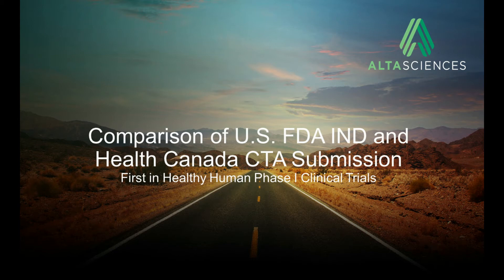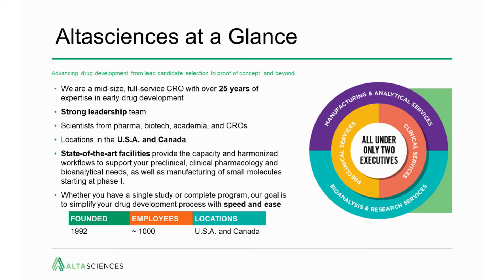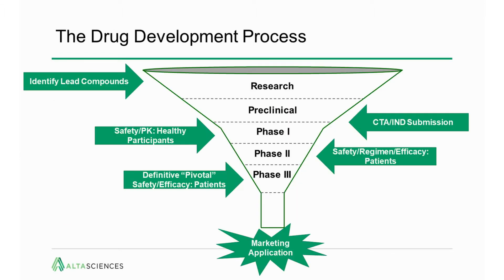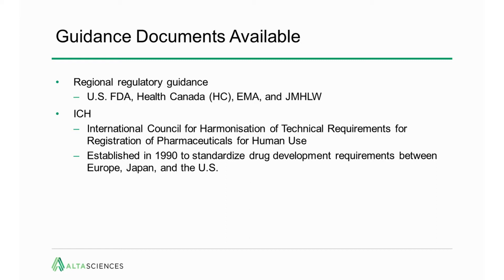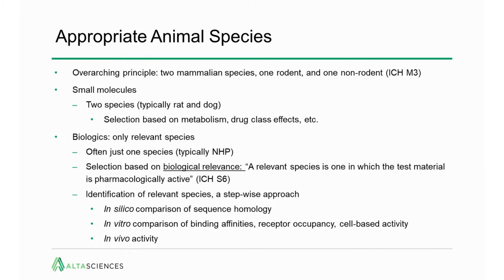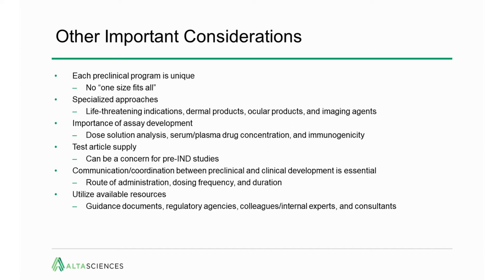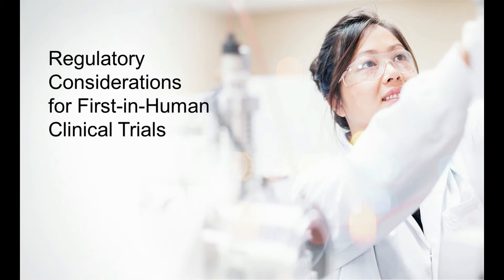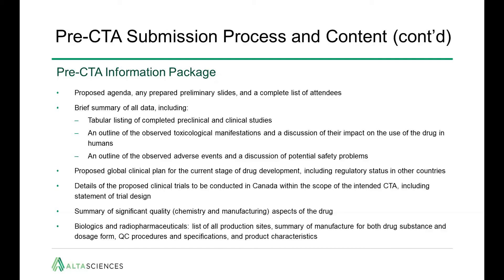Webinar — Comparison of US FDA and Health Canada CTA submission to Support First-in-Human Phase I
In this webinar Altasciences' Paul Sidney,  Senior Director, Compliance and Regulatory Affairs, Scientific & Regulatory Affairs and Julie Forget, Director Safety Assessment
Seattle, WA discuss foreign clinical trial data accepted under the US Food and Drug Administration (FDA) regulations to support New Drug Application (NDA) (including 505 (b)(2)) and Abbreviated NDA (ANDA) submissions.

It is a common assumption that pharma and biotech companies are focused on these regulatory submissions to the US FDA. In fact, US-based contract research organizations often provide what they refer to as their “standard Investigational New Drug (IND)-enabling programme” when initiating discussions with new clients. However, for a variety of reasons, the drug development strategy of many companies is to conduct first-in-human (FIH) clinical studies outside of the US.

To ensure the safety of Phase I healthy trial subjects, the generation and conduct of suitable non-clinical toxicology studies is documented in the international harmonized guidance ICH M3 R2. However, the presentation of this data as a well-argued case, conforming to local regulatory expectations and standards, is key to a successful foreign regulatory authority submission.

This webinar will provide an overview of a foreign health authority’s requirements for gaining approval to conduct an FIH clinical trial by comparing Health Canada and European Medicines Agency (EMA) Clinical Trial Authorization (CTA) processes to that of the FDA IND submission. The presentation will cover the following:

Highlight similarities and differences
Provide an overview of the receiving divisions
Summarize each regulatory agency’s review process, submission process and content
Review timelines for CTA/IND submissions.

Key learning outcomes:
1. Understand current considerations for emerging biopharmaceutical companies to ensure timely FIH clinical trials when planning early-phase drug development strategies
2. Learn how foreign clinical trials can support FDA drug approval
3. Explore 505(b)(2) NDA submission and how foreign clinical trials support this drug development strategy
4. Review the differences in the quality and non-clinical data submission requirements to gain approval from EMA, FDA and Health Canada to conduct an FIH trial.

For your early phase research, our experts in clinical trial services ensure the design and conduct of clinical pharmacology and early efficacy studies generate the data that meets your objectives, leveraging preclinical data in the design of the programs that move your drug candidate to proof of concept. We have expertise in all the clinical pharmacology studies for regulatory submissions, in a wide range of therapeutic areas, for small molecules, biologics, and 505(b)(2) or Hybrid applications, on behalf of biopharmaceutical companies of every size.